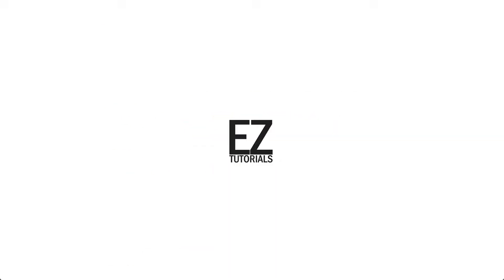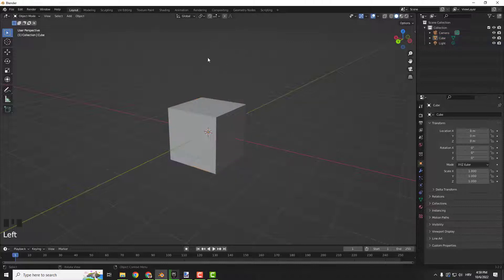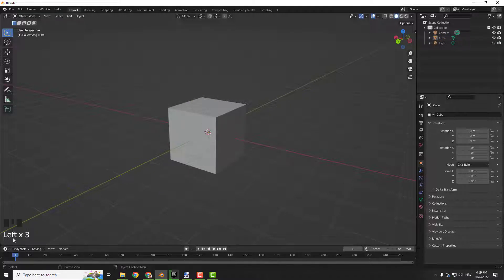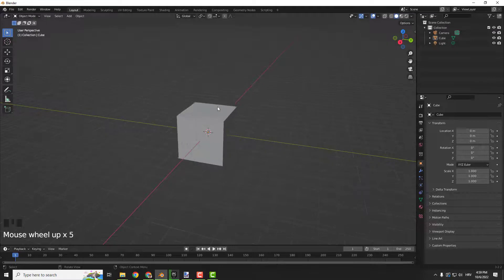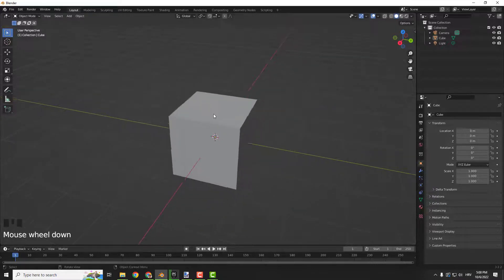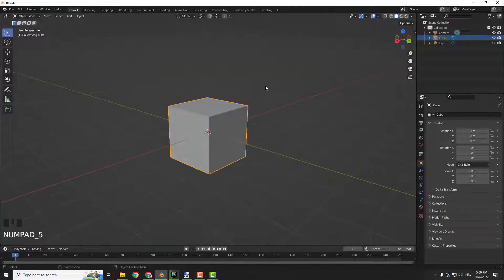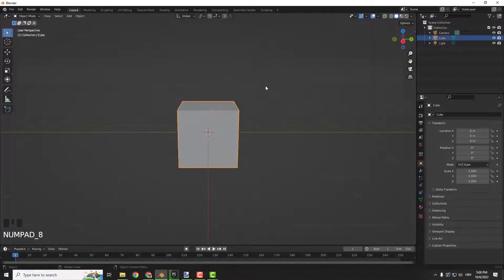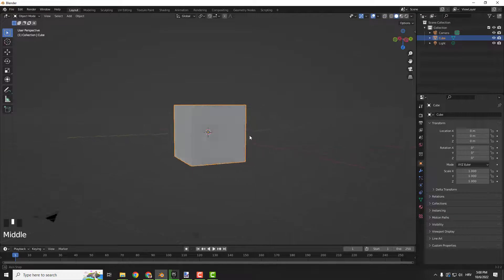Blender Tutorial: How to Move Zoom and Pan in Blender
Quick video on How to Move Zoom and Pan in Blender